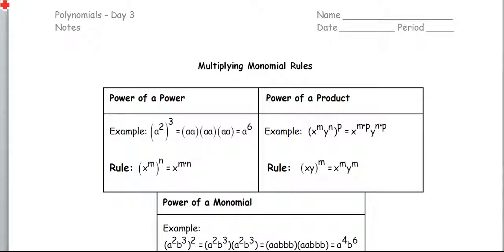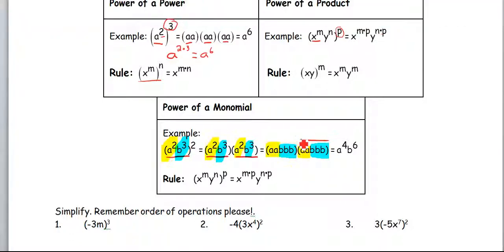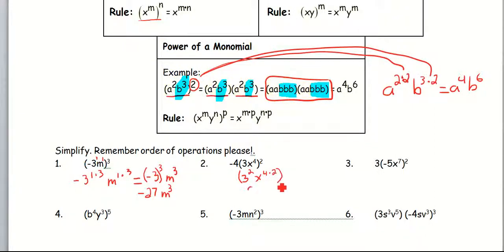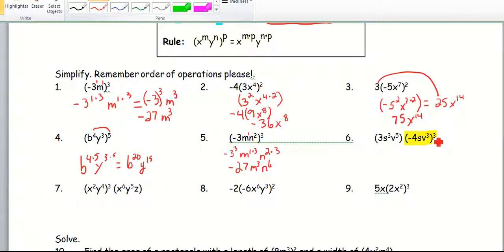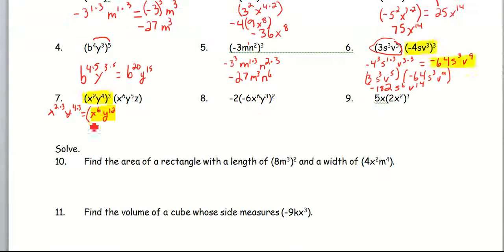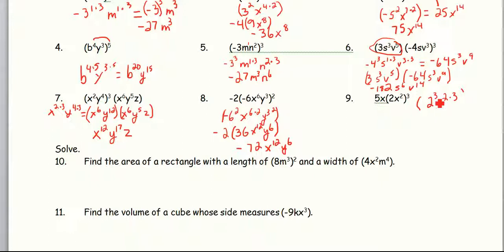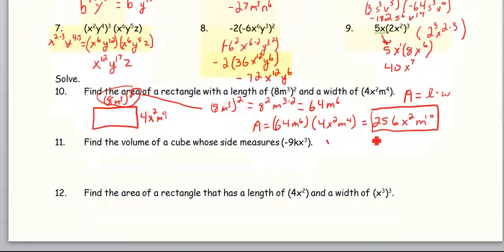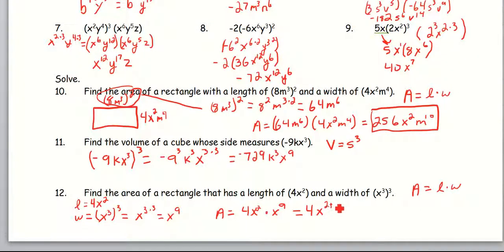polynomials day3 notes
algebra - raising powers to a power